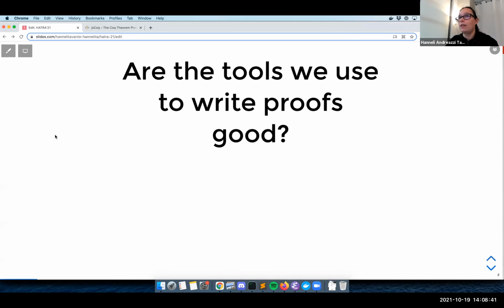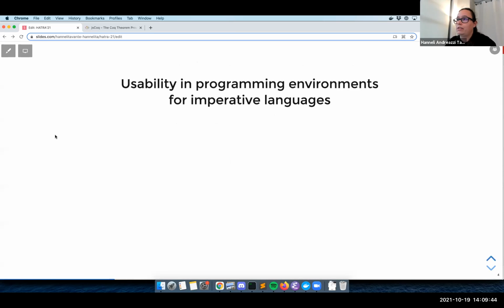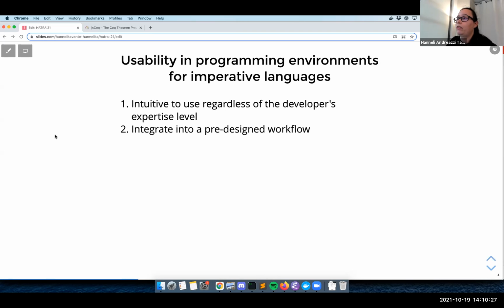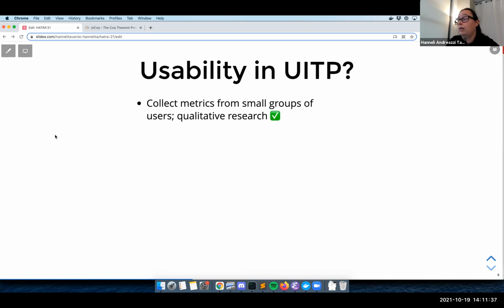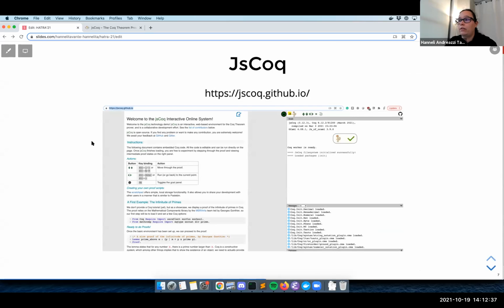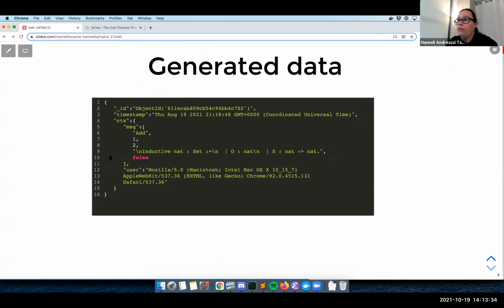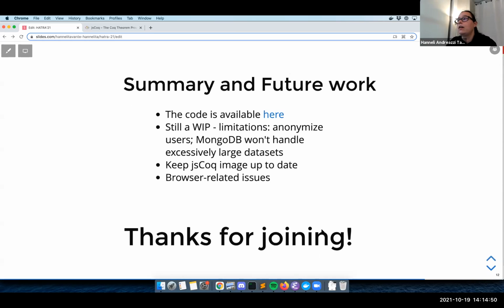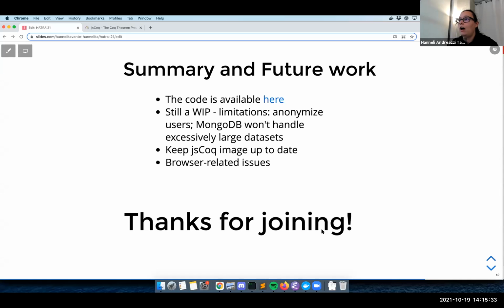Towards an Incremental Dataset of Proofs - Hanneli Tavante